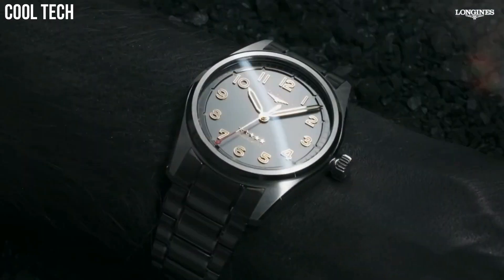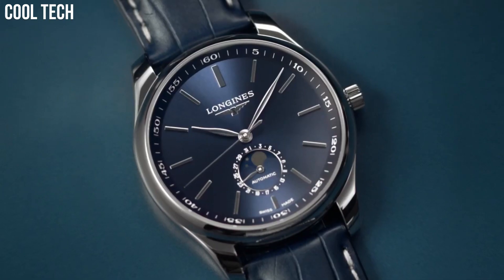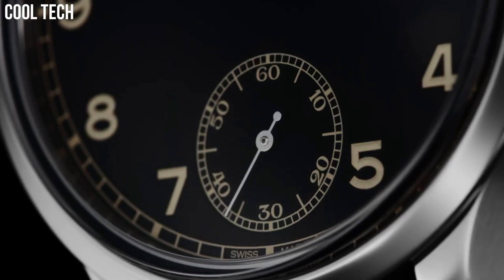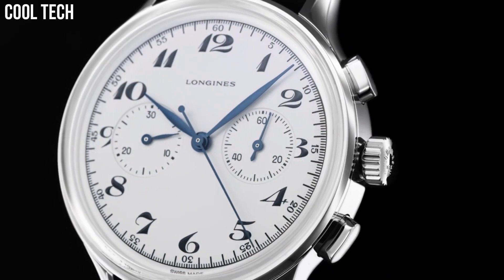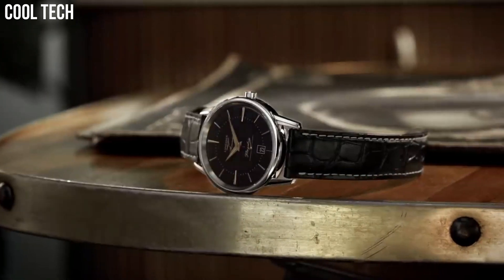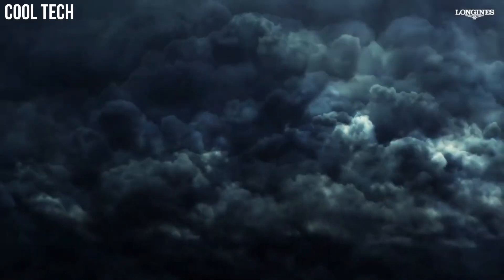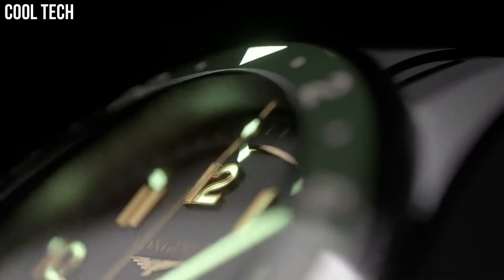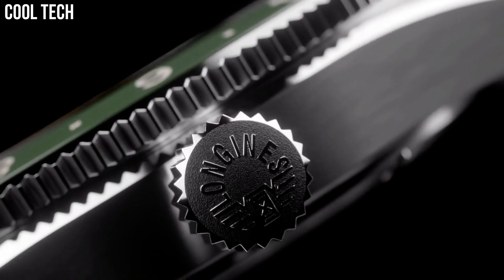Top 7 Best Longines Watches For Men Buy 2023